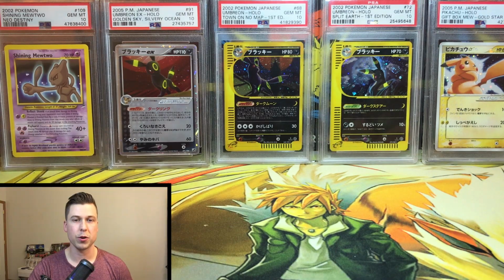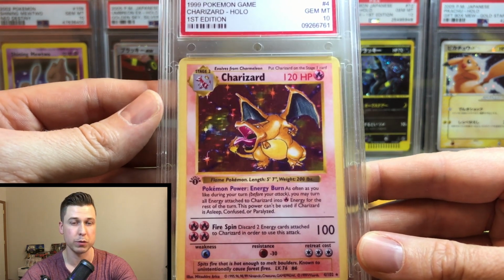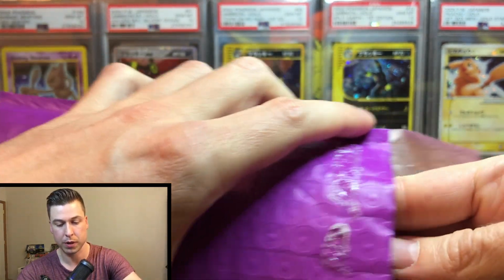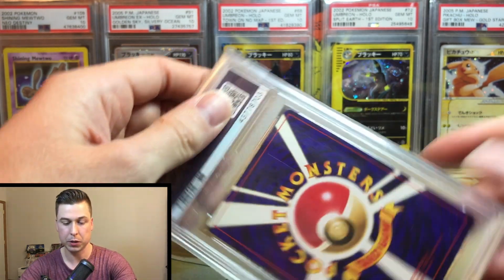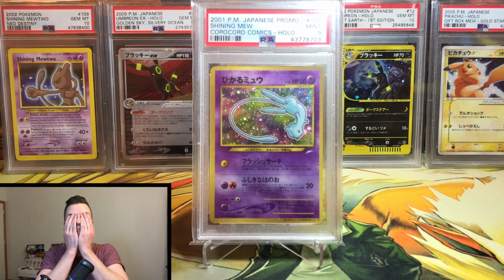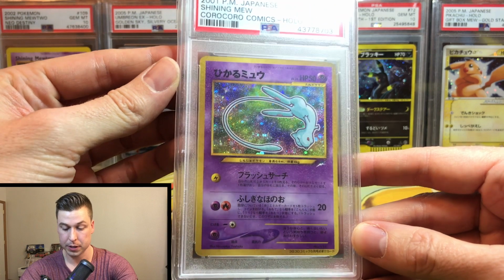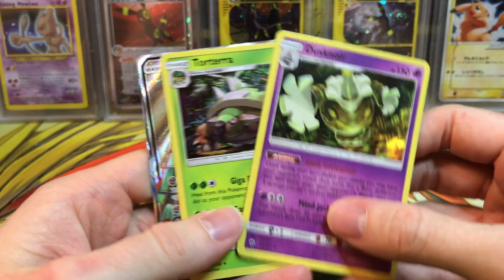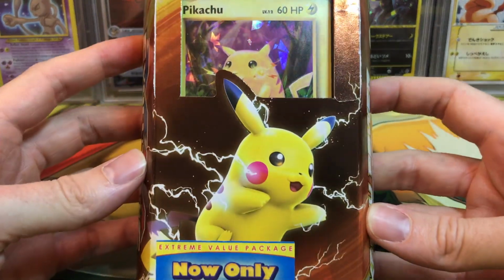Subscriber Gave Me An $870 Shining Mew! [Funny Reaction]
Wow guys...I'm speechless.

In today's video.  We have 3 different subscribers sending me gifts that just blew me away.  We had a mix of PSA graded cards, booster packs like Burning Shadows, Evolutions, and Ultra Prism, and even a proxy psa 10 1st edition Base Set Charizard :)

Thank you so much to Kris, Jordan, and Matt for showing your unbelievable amount of love and support.  Beyond grateful!

*MUSIC*